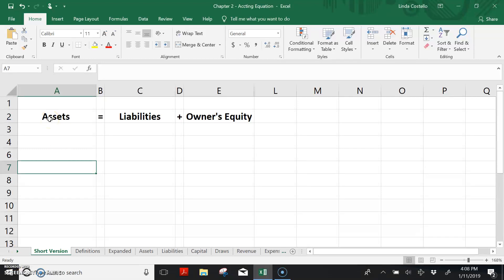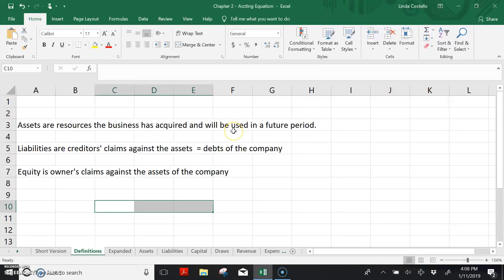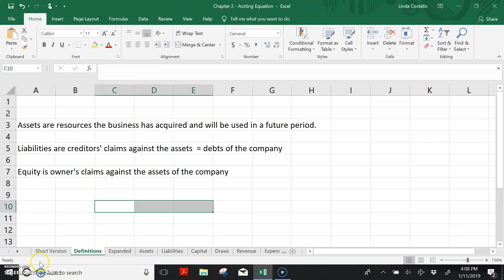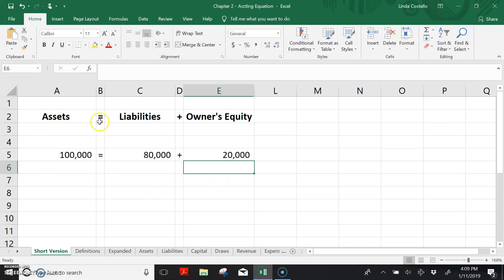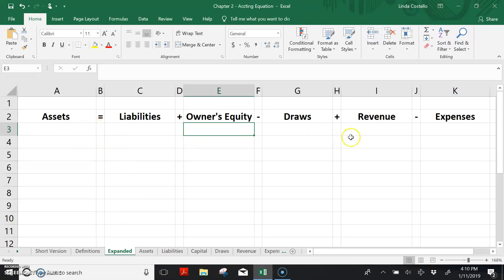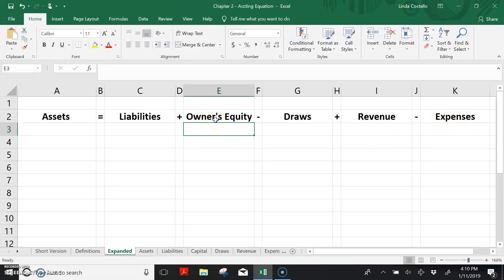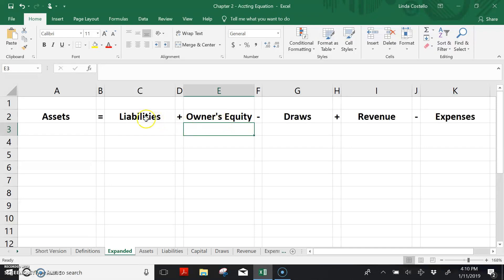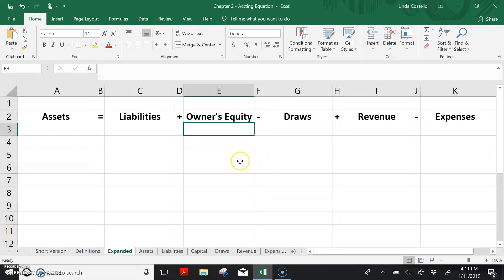Ch2.1 - The accounting equation